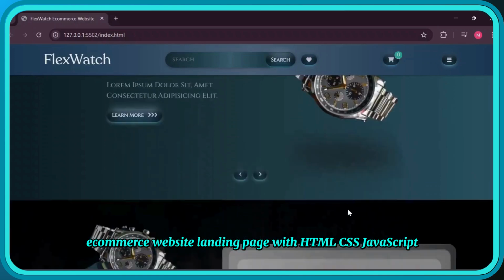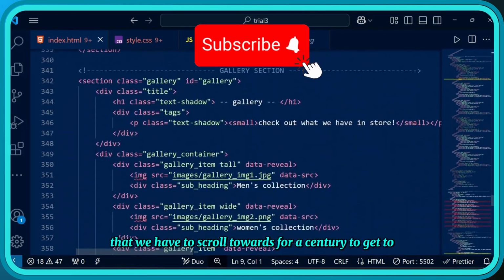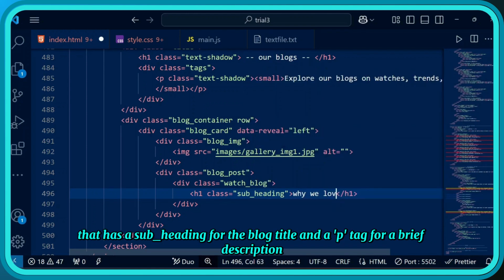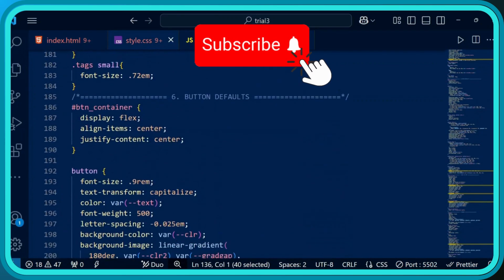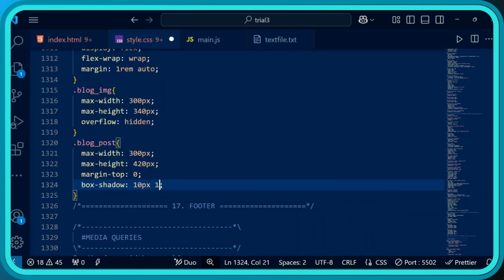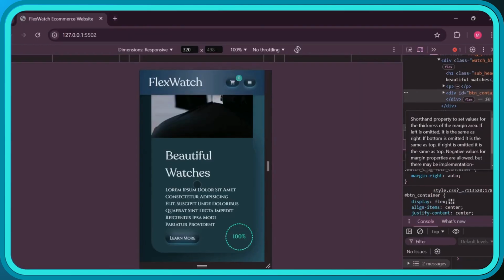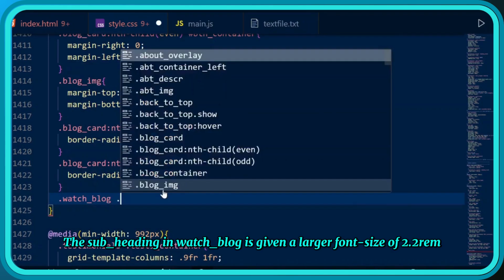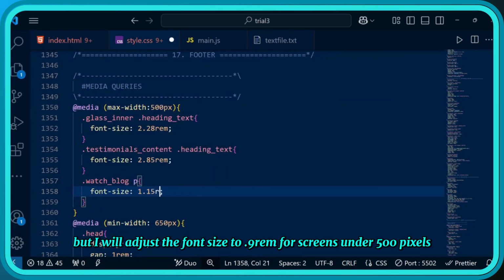Responsive Modern Ecommerce Watch Website HTML CSS JavaScript - PART 8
Step-By-Step Tutorial on Responsive Modern Ecommerce Watch Website Design with HTML CSS JAVASCRIPT. We will cover the step-by-step process of designing and coding the layout, implementing animations, adding smooth hover effect, scroll reveal animation and making it mobile-friendly. We will create Responsive Blog Section with Blog Post Today in Blog Section. Whether you're a beginner or a seasoned developer, you'll find valuable tips and tricks to enhance your web development skills

Multi section Ecommerce Website Project.
Blogs with Scroll Reveal Animation using HTML CSS JavaScript only (no library)

⏰ Chapters: ⏰
0:00 Demo Responsive Modern Ecommerce Watch Website Design Blog Section (Blog Post)
1:11 Channel Intro
1:22 File Setup
1:50 HTML For Ecommerce Watch Website Design Blog Posts (Blog Section)
3:45 CSS For Ecommerce Watch Website Design Blog Post (Blog Section)
7:06 Responsive Media Queries for Watch Blog Section
9:33 JavaScript Functionality For Blog Section Ecommerce Watch Website Design (No JavaScript Required)
9:45 Finalization (Debugging and Finalizing Code)
10:28 Outro